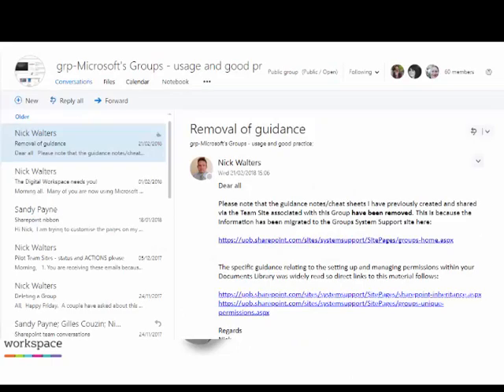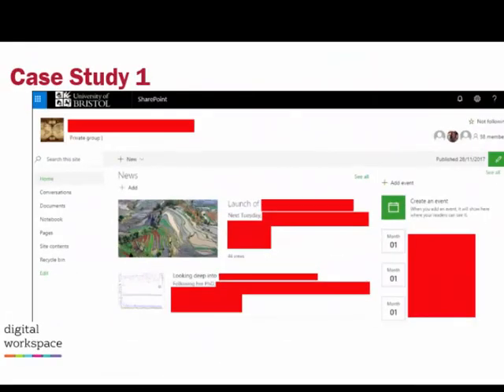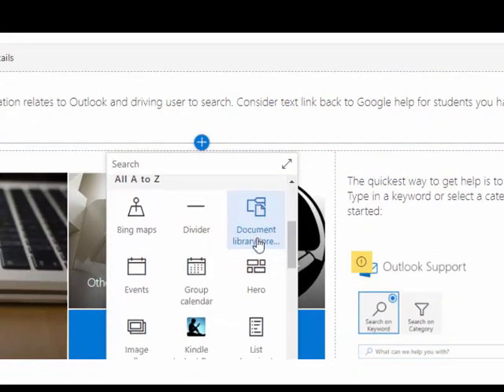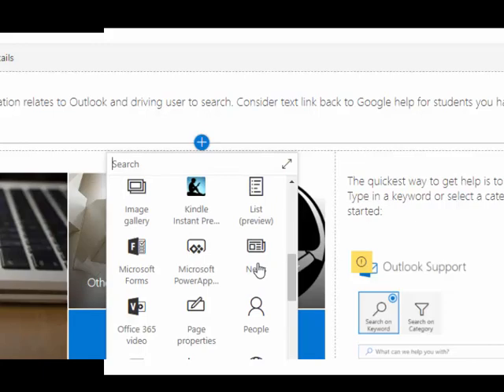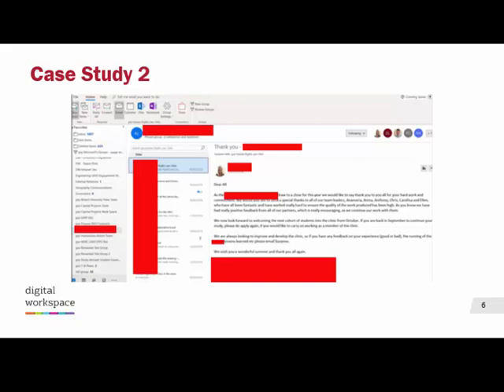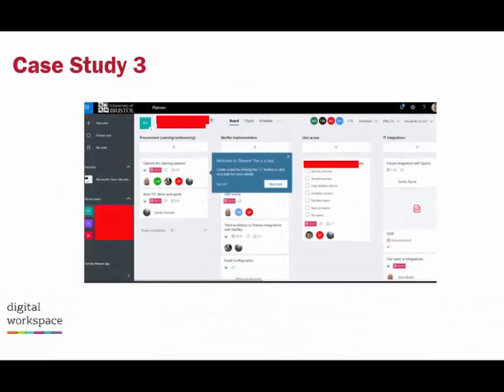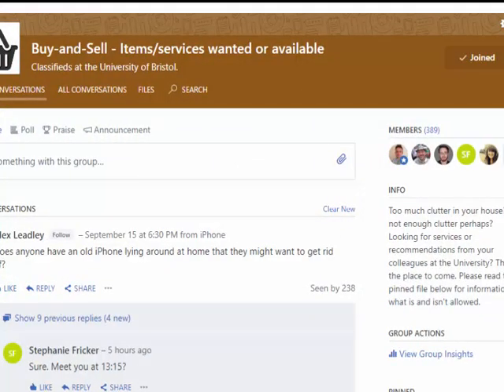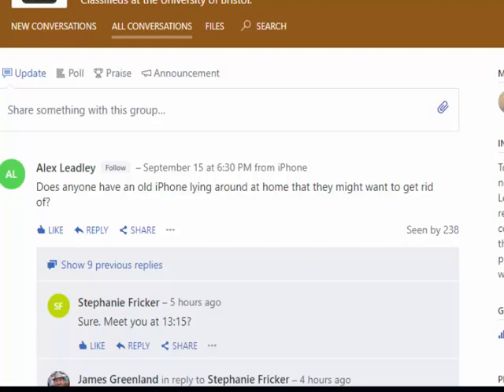Using Microsoft Office 365 Groups at a UK University